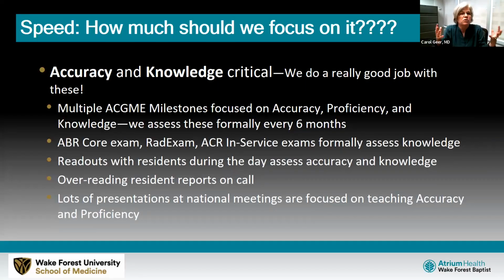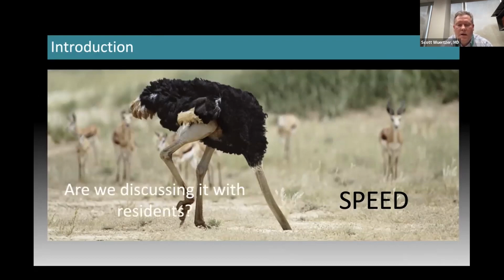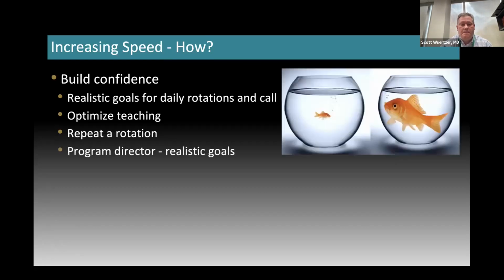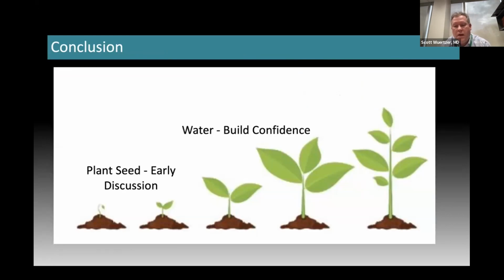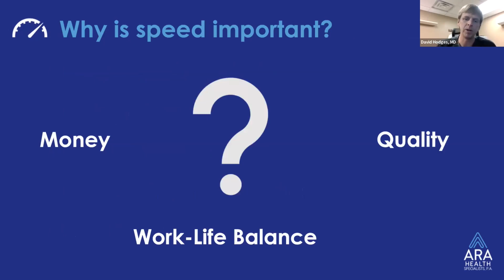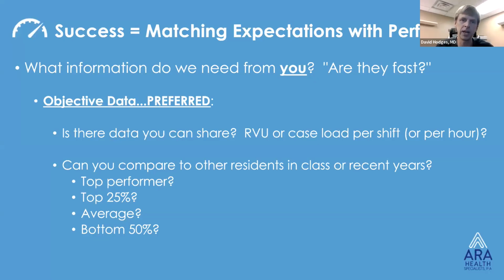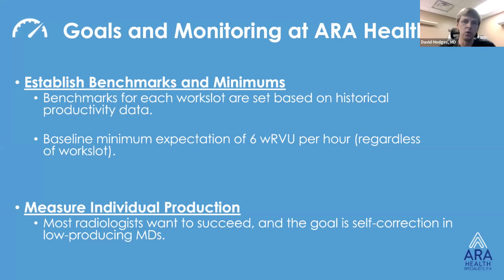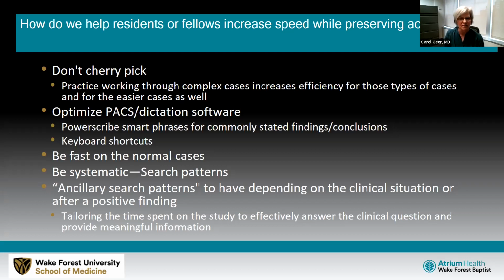APDR Quarterly Roundtable: SPEED: The Elephant in the Training Room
Panelists:
Carol Geer, MD - Wake Forest University School of Medicine
Scott Wuertzer, MD - Wake Forest University School of Medicine
Eric England, MD - University of Cincinnati College of Medicine
David Hodges, MD - ARA Health Specialists, P.A.